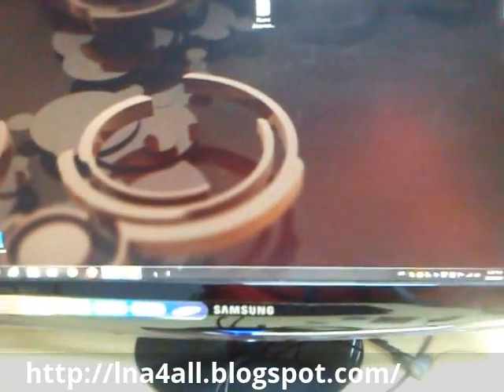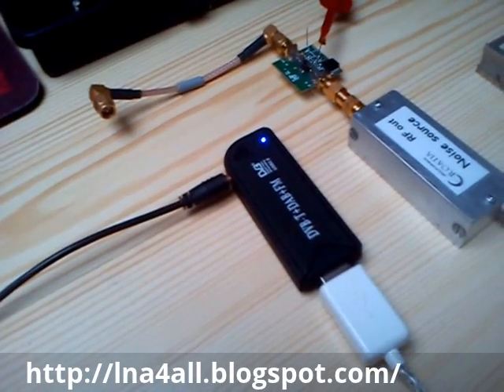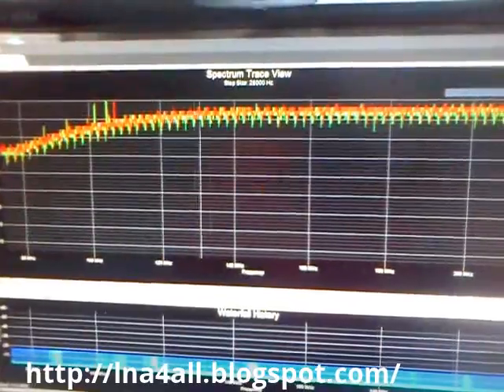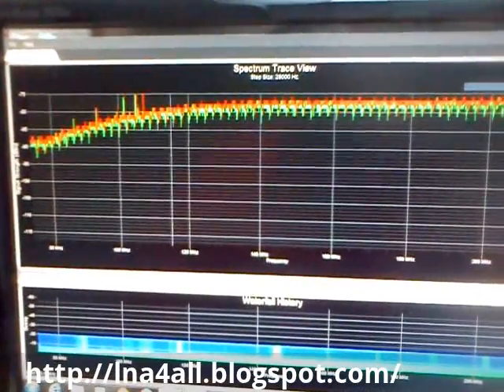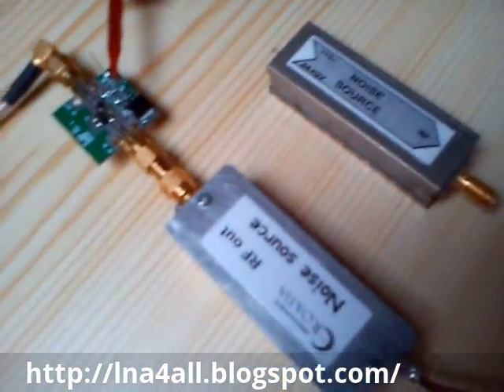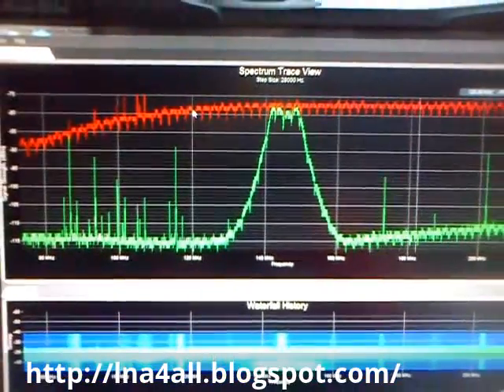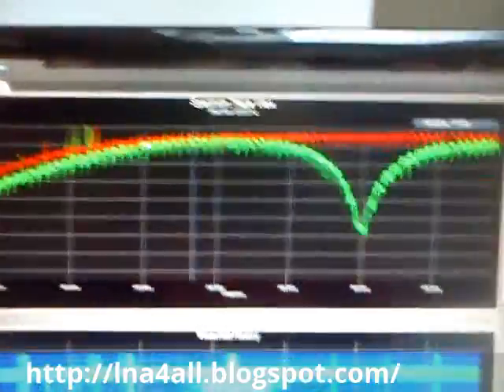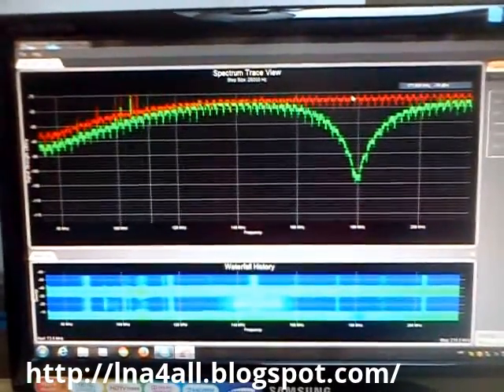Characterize filters with the DVB-T SDR (part 1)